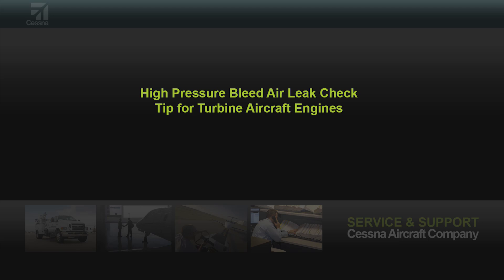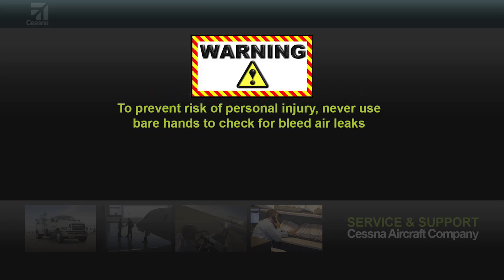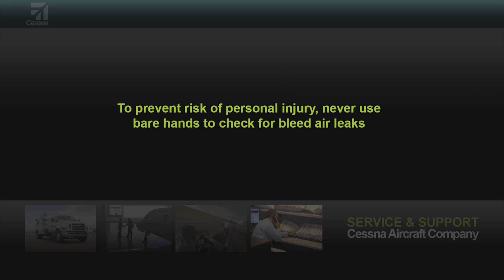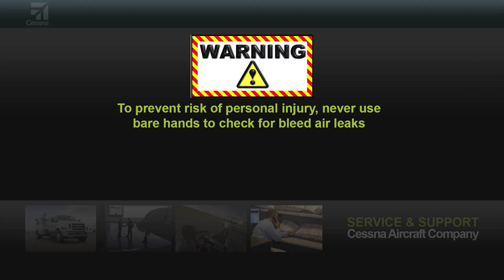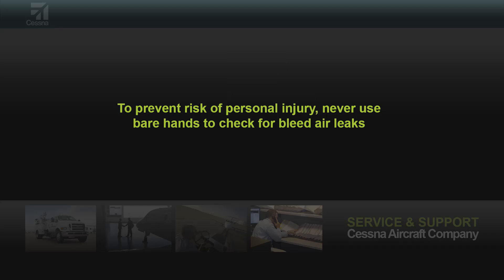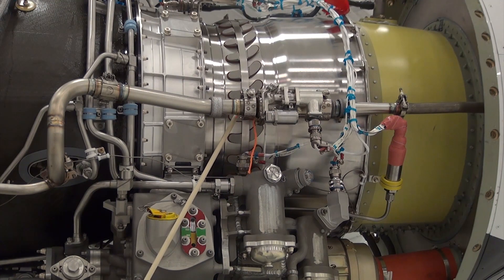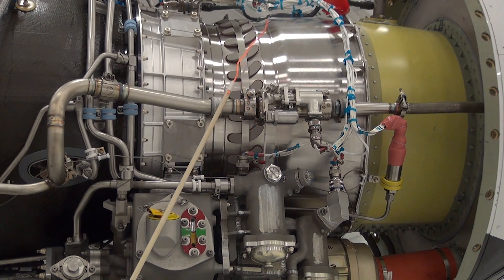High Pressure Bleed Leak Check Tip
Show how to safely check high pressure bleed air couplings using a wand and a string.